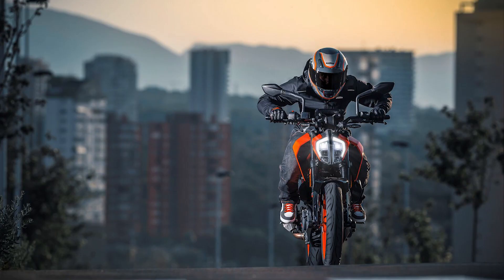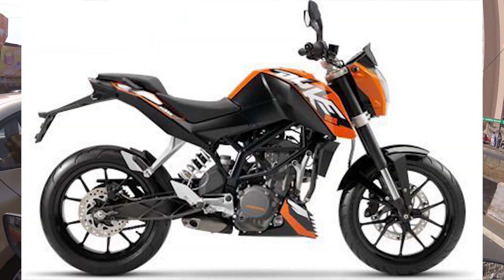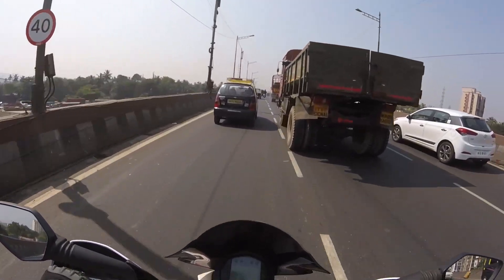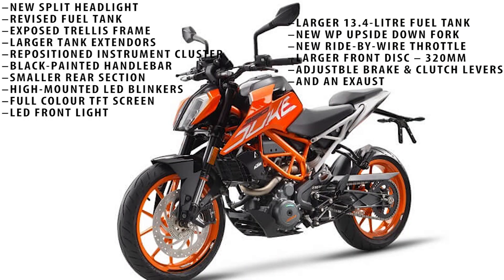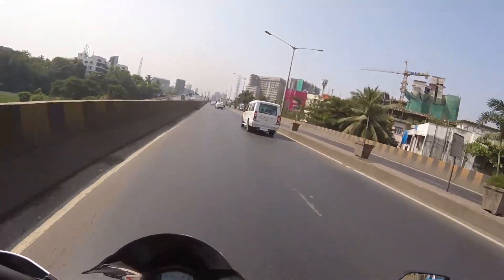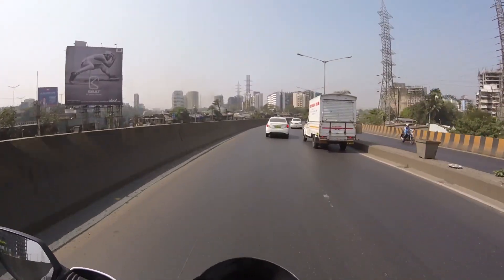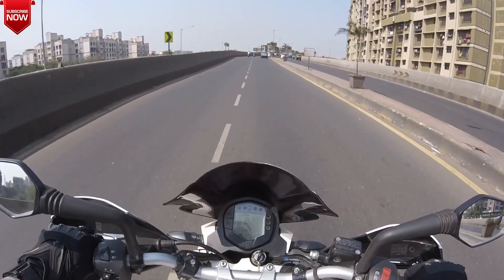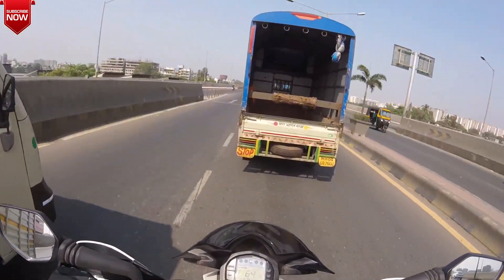2017 KTM Duke 390 launched | Facts | My thoughts | baby Super Duke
Hello guys,
this is just a small vlog in which i have shared some of my thoughts and facts about the new beast in town !

happy watching and ride safe !

Let me know in comments if you want to say something.

Camera Gear i use :
GoPro Hero plus
Sony HX400v

Gear i use:
Scoyco (commuting gloves)
Rynox tank bag
Rynox Raid Touring Pants
Spartan Aspida Riding jacket
Rynox Inferno Pro Gloves (for touring)

jagerman "Sax On Fire" | Melodic Saxophone Deep House Summer Mix 2014